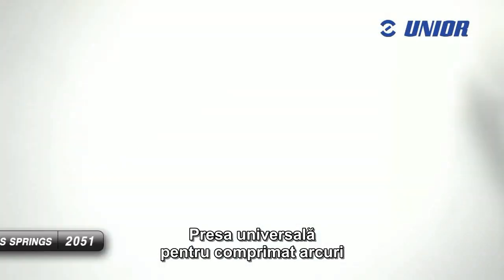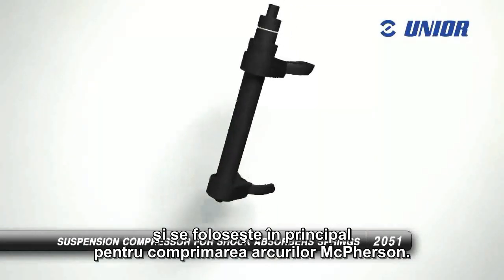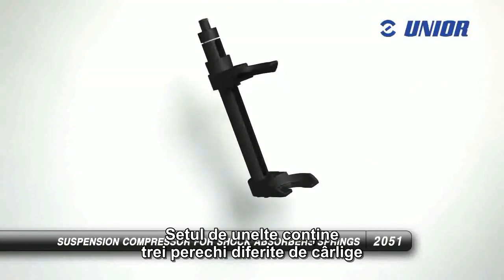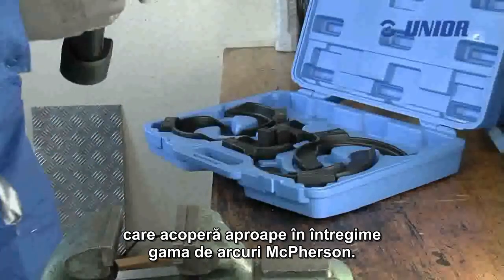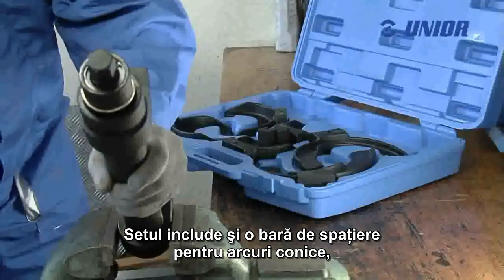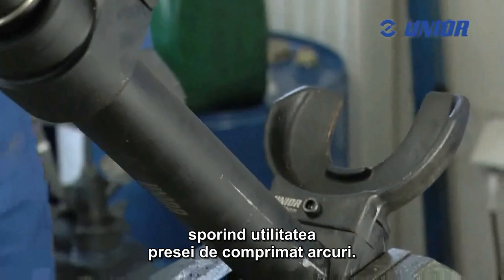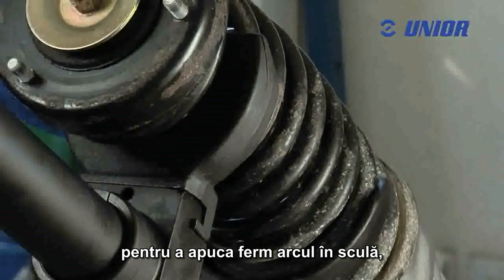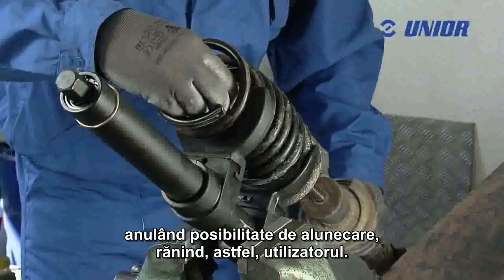Art 2051 Presa universala pentru comprimat arcuri UNIOR @ ToolsZone ro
ToolsZone.ro - Magazin online de scule profesionale
Peste 20.000 de produse cu livrare a doua zi
Transport gratuit pentru comenzi mai mari de 200 de lei